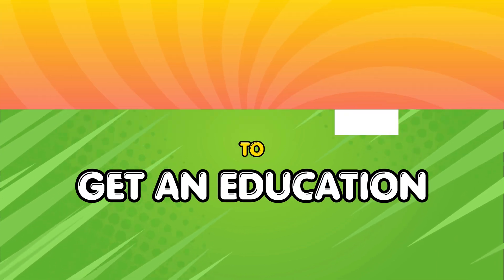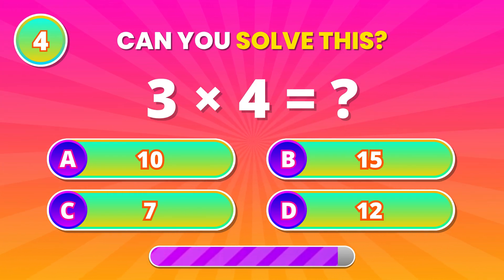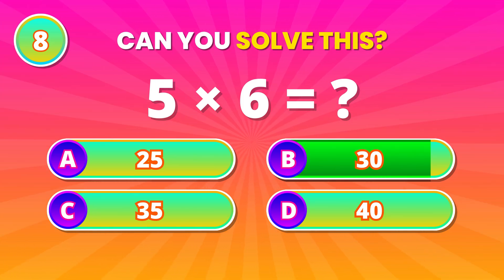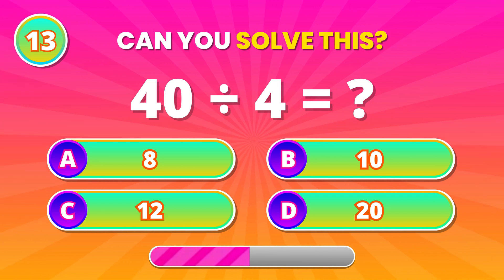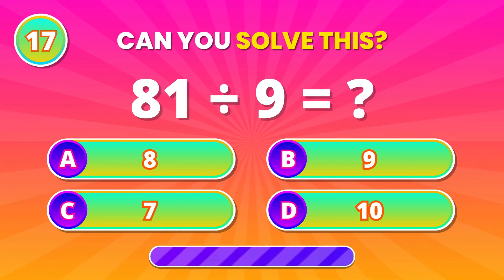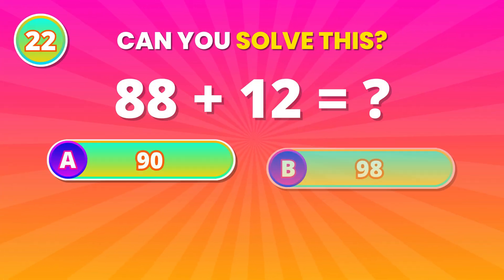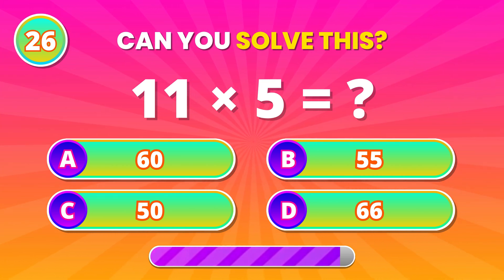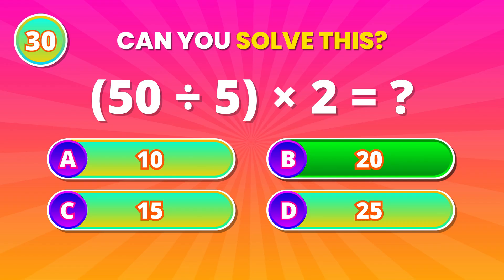Can You Pass this Math Quiz? 30 Mathematics questions and answers - Get an Education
Can You Pass 15/30? Ultimate Math Quiz Challenge! 30 Mathematics quiz questions and answers
✨ Test your brain with this fun and tricky math quiz!
There are 30 mathematics questions, starting easy but getting harder as you go.
The real challenge? 👉 You need to pass at least 15 out of 30 to prove you’re a math genius!